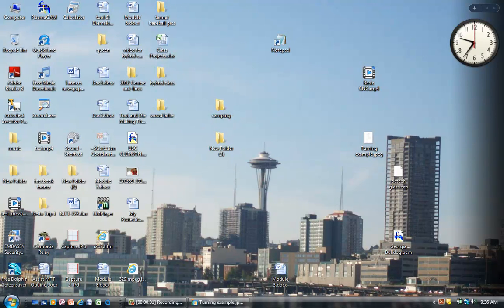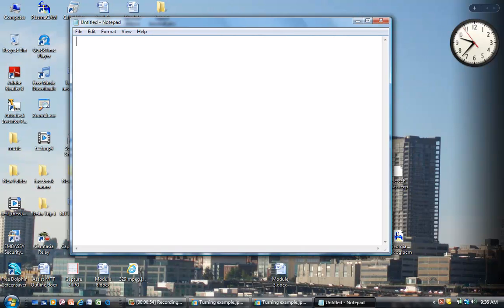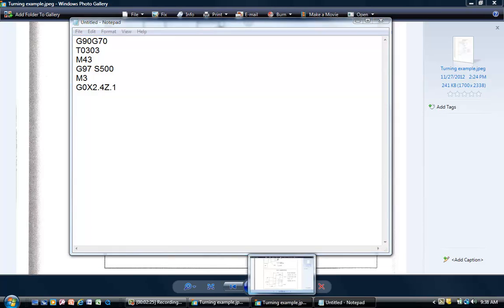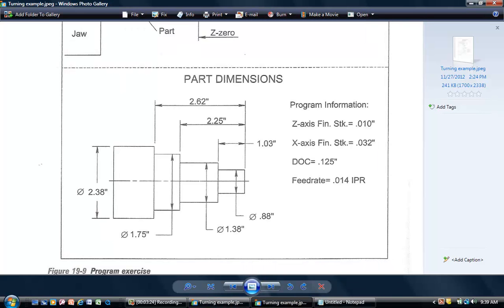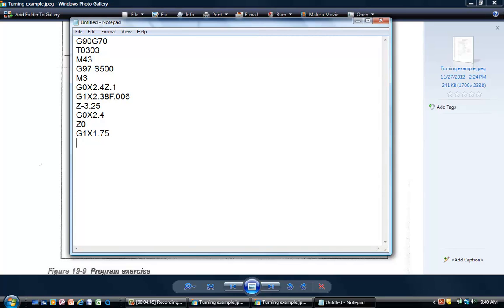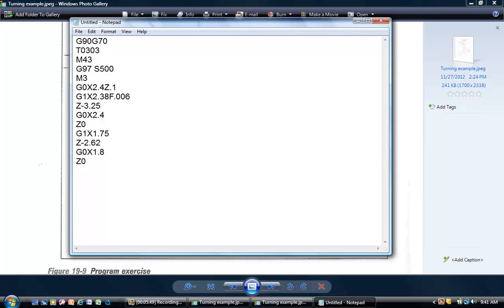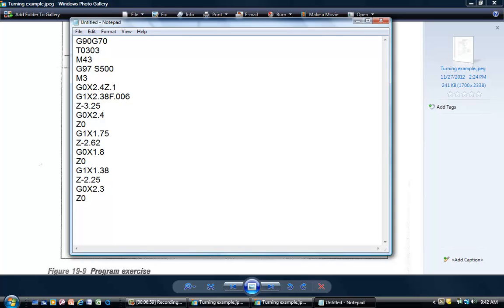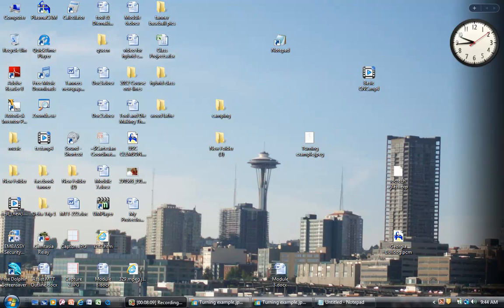CNC LATHE EXAMPLE